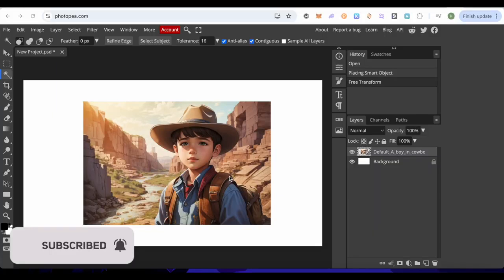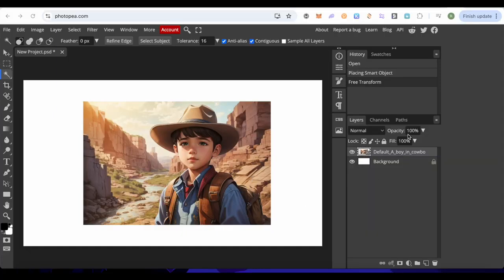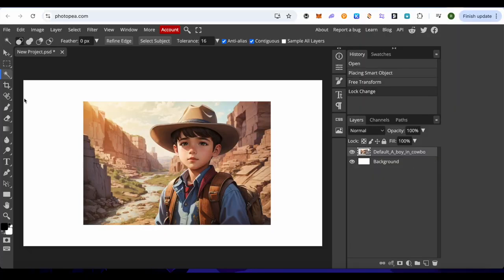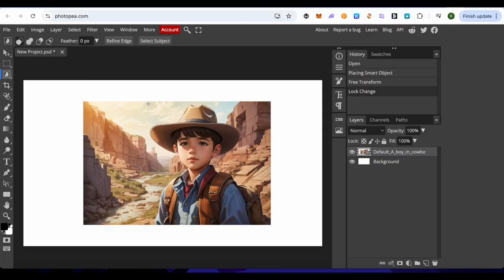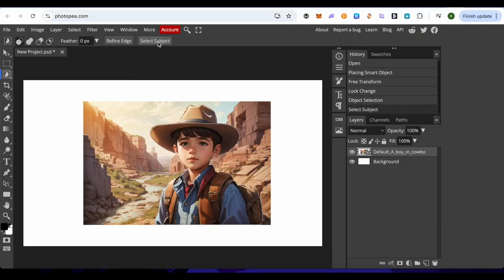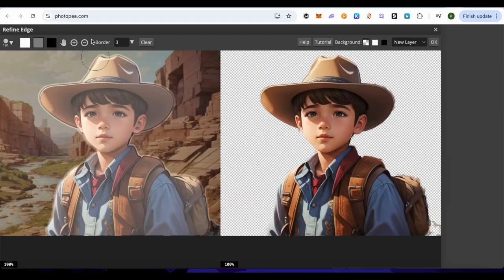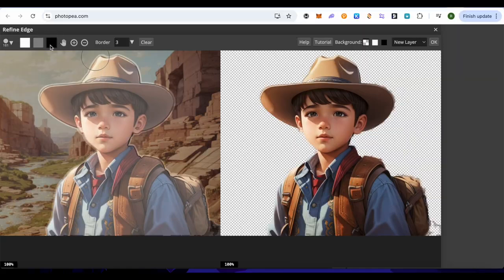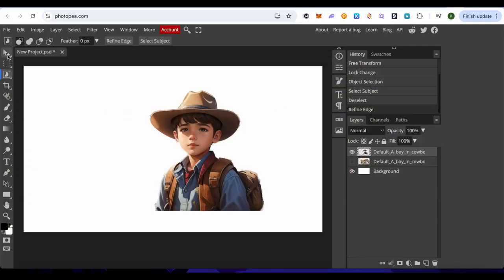How To Remove Background In Photopea (EASY!)